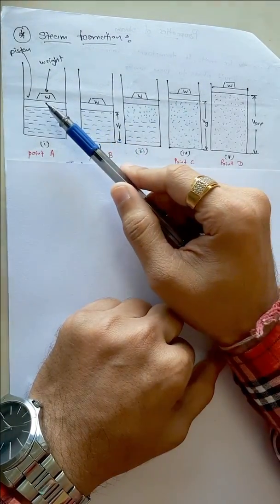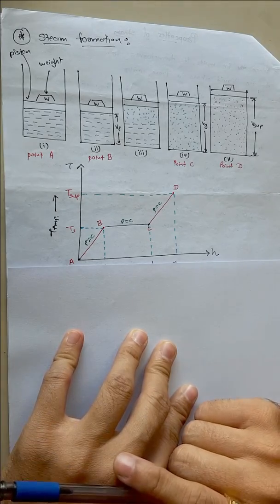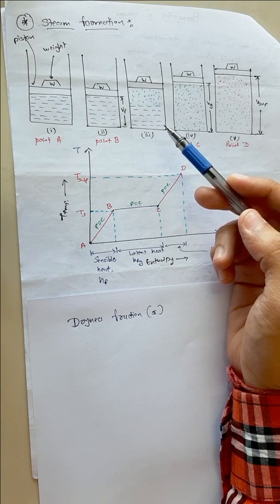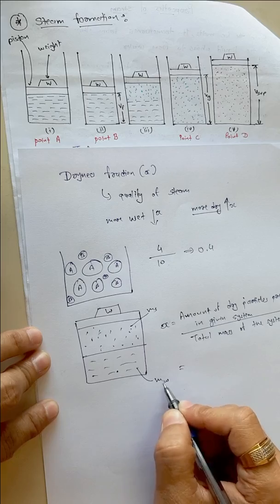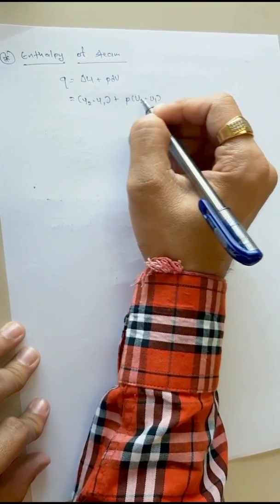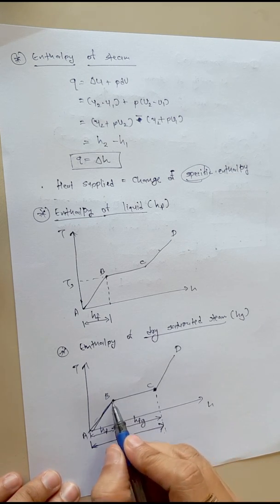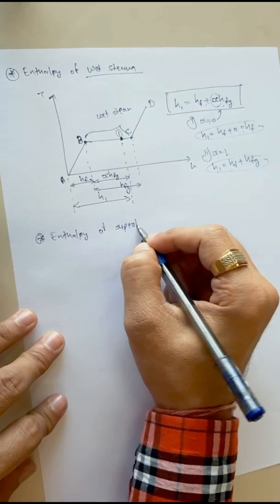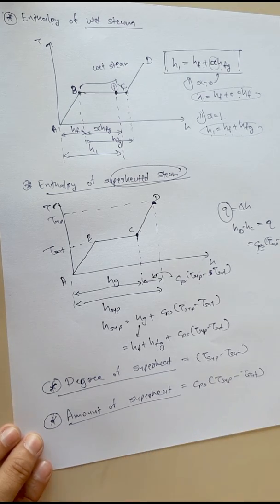Properties of Steam Lecture 1 | Steam Formation | Basic Mechanical Engineering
This video contains a lecture on the properties of steam chapter from Basic Mechanical Engineering. How the steam is created in step by step procedure is explained. And different types of steam are discussed. Also, the concept of dryness fraction is elucidated. And finally how to locate the different quality of steam on the Temperature-Enthalpy plot is shown.